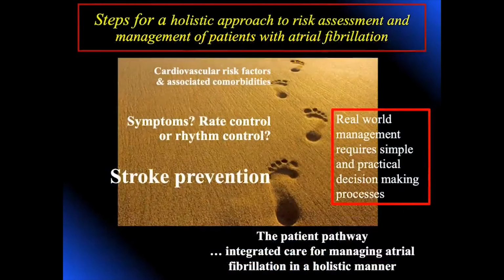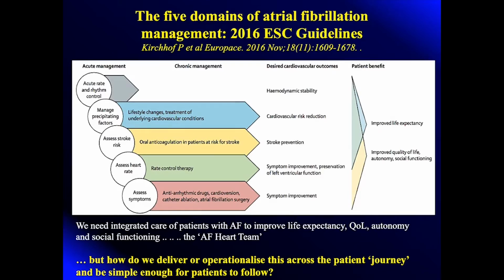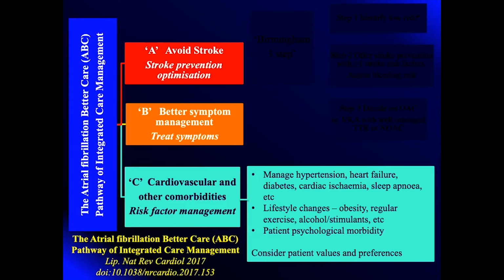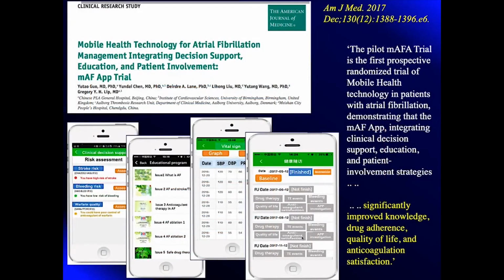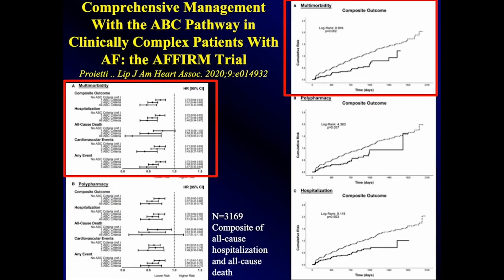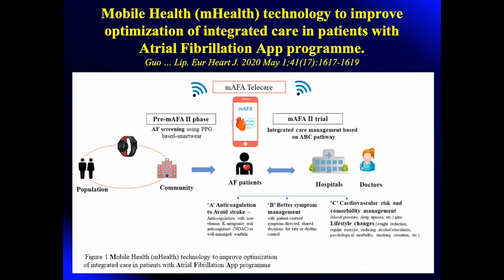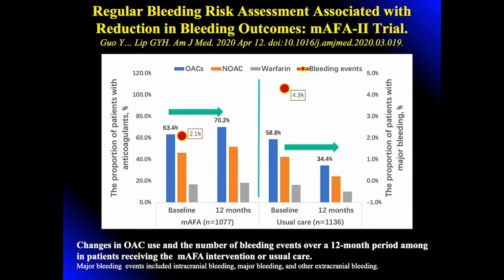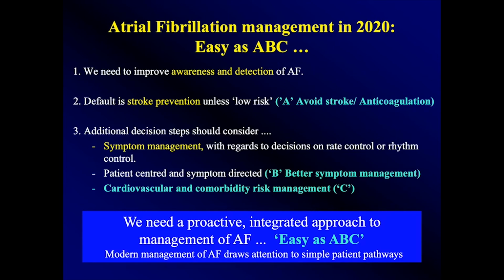RCP: Atrial fibrillation management